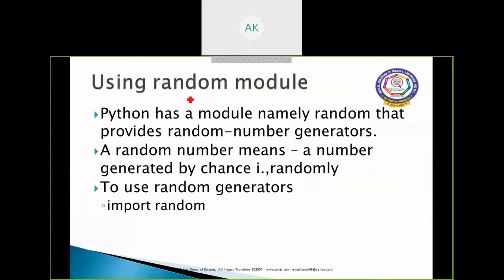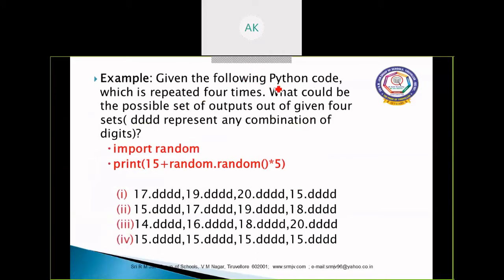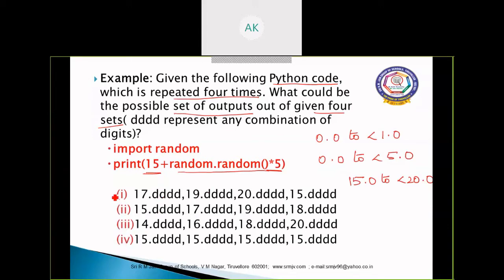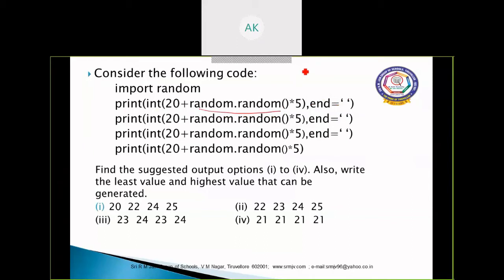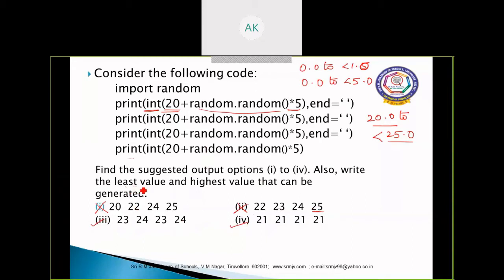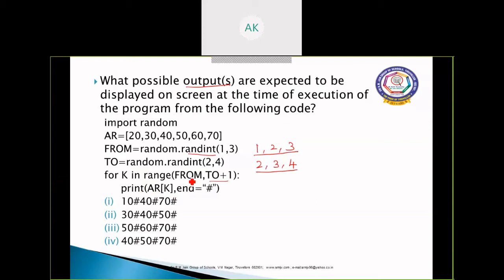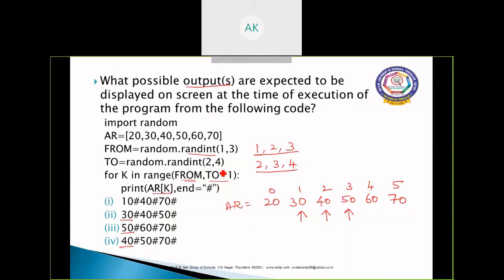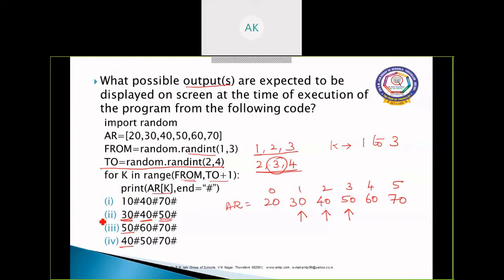CBSE - Class XII - Computer Science - Python - STANDARD LIBRARY MODULE -RANDOM